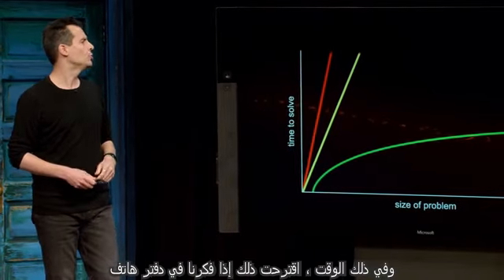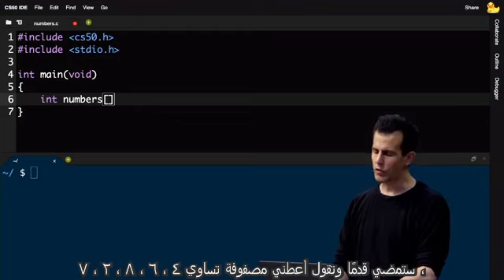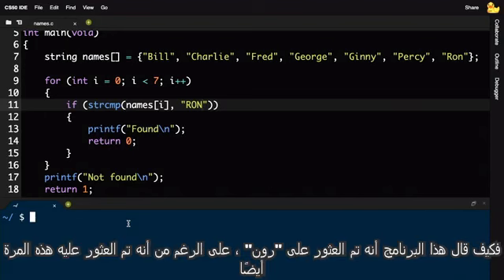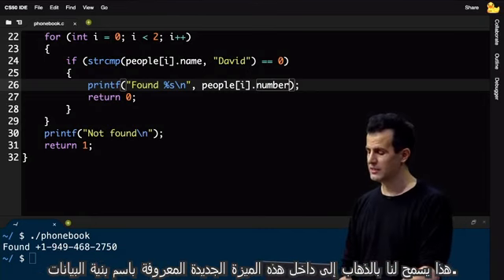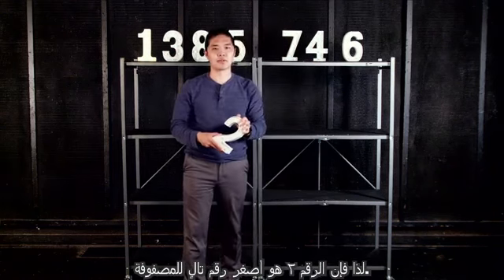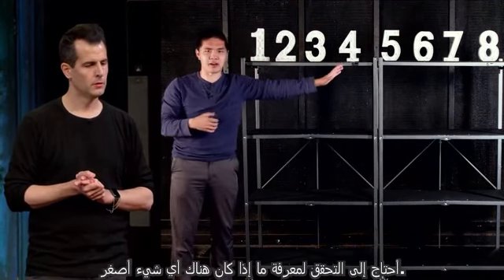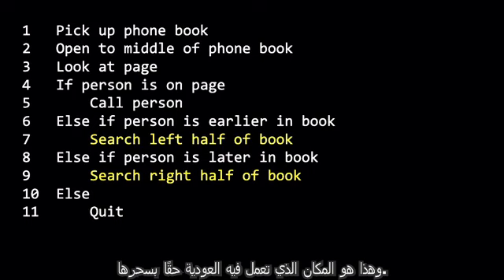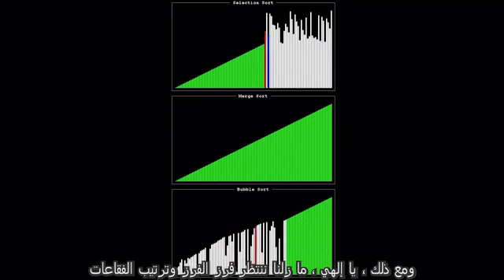CS50 - Week 3 Algorithms مترجم